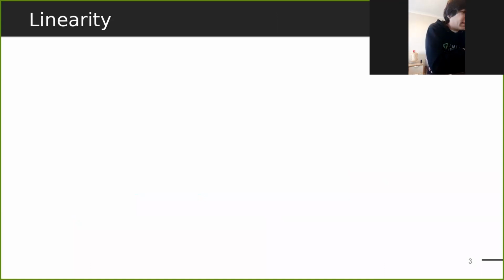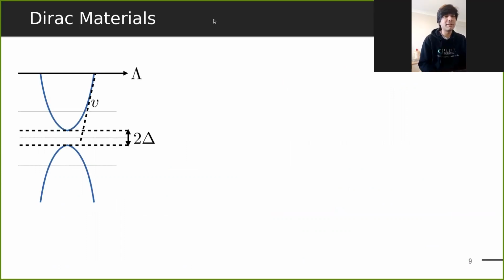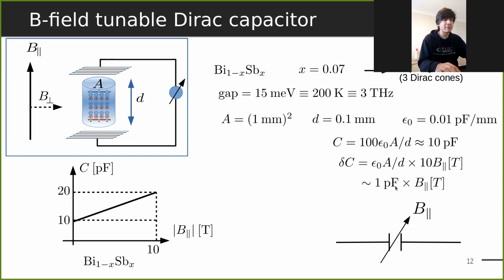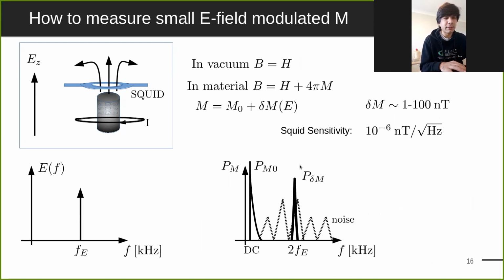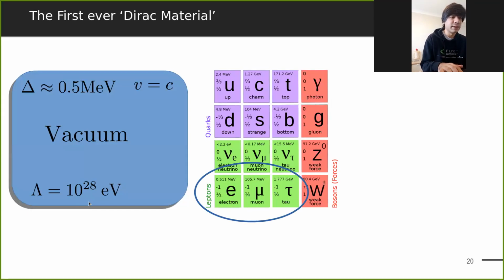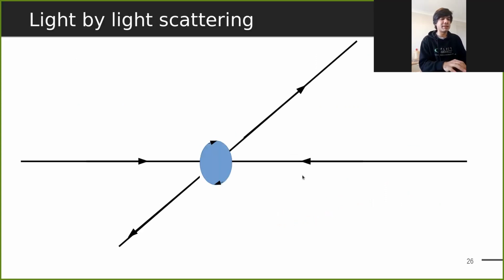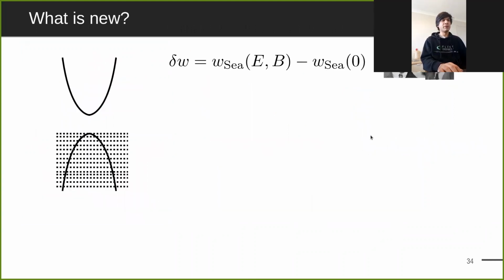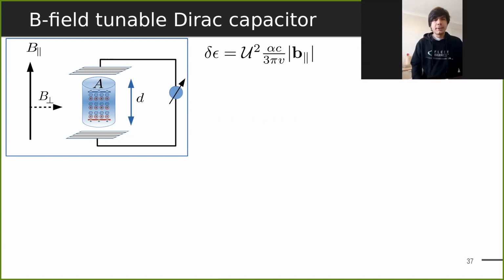Nonlinear Quantum Electrodynamics in Dirac materials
Classical electromagnetism is linear. However, fields can polarize the vacuum Dirac sea, causing quantum nonlinear electromagnetic phenomena, e.g., scattering and splitting of photons that occur only in very strong fields found in neutron stars or heavy ion colliders. We show that strong nonlinearity arises in Dirac materials at much lower fields, allowing us to explore the non-perturbative, extremely high field limit of quantum electrodynamics in solids. We explain recent experiments in a unified framework and predict nonlinear magneto-electric response, including a magnetic enhancement of the dielectric constant of insulators and a strong electric modulation of magnetization. We propose experiments and discuss the applications in novel materials.